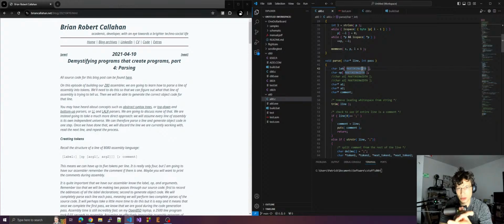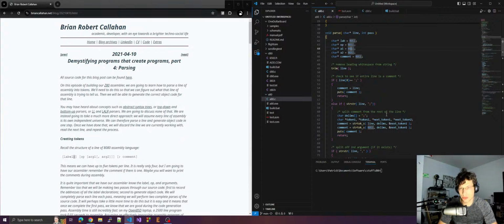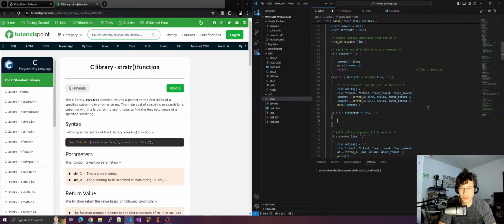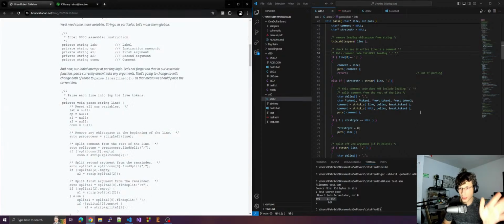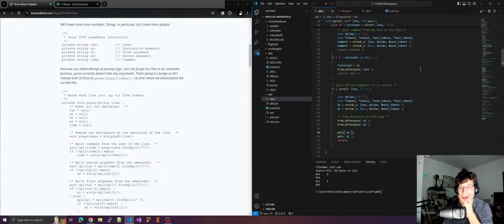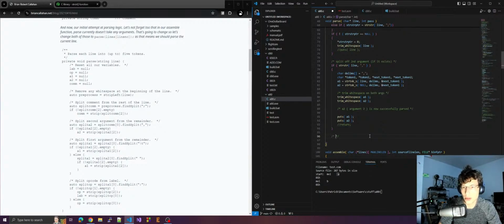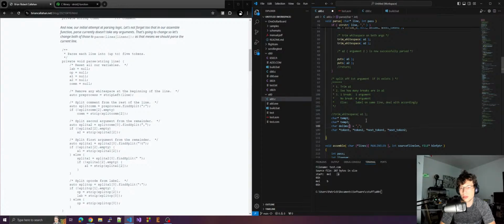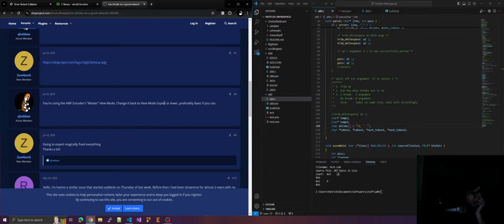Writing an 8080 Assembler - Part 3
In this video, we restructure the parsing so it actually flows correctly